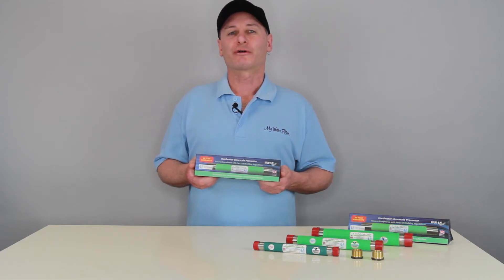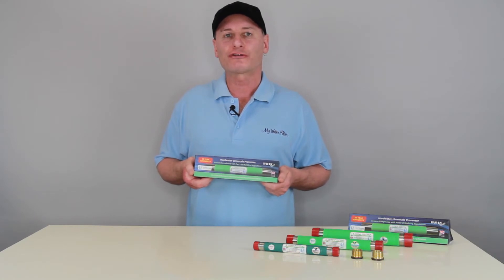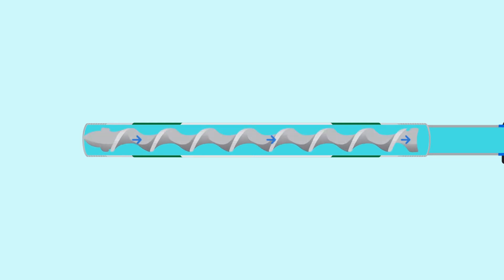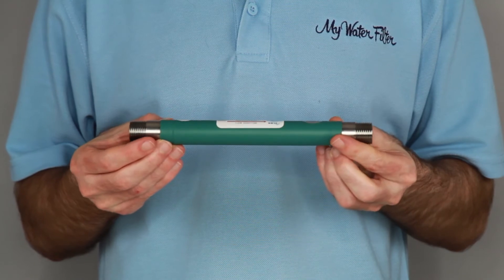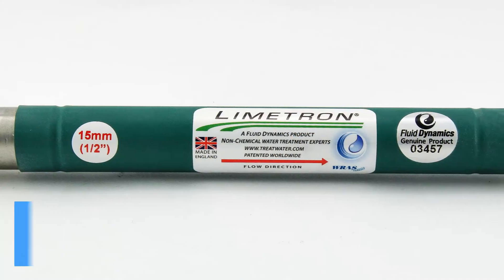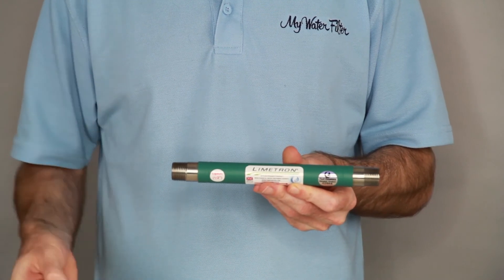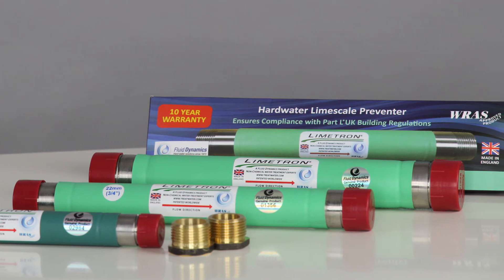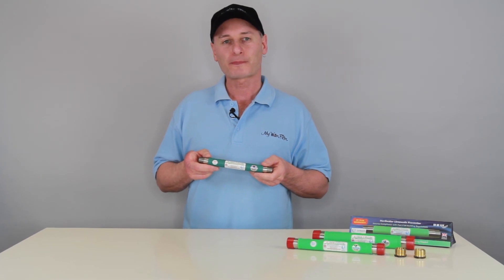Eliminate Limescale with the Limetron Hard Water Conditioner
Hello, and welcome to our product spotlight video on the Limetron Hard Water Conditioner.

Say goodbye to limescale nightmares and hello to sparkling clean water with the Limetron Hard Water Conditioner! Trust us, your appliances will thank you.

Contents of this video:

00:00 Introduction
00:19 Limescale and Its Effects
01:11 The Cost of Hard Water
01:57 Limetron Hard Water Conditioner
02:09 How Limetron Works
02:56 Why Limetron is the Best Solution
04:18 Limetron Benefits
04:37 Available Sizes
05:56 Which Limetron to Use
06:37 How to Install the Limetron
07:13 Conclusion

Are you tired of dealing with hard water problems in your home? Look no further than the Limetron Hard Water Conditioner. This revolutionary device is designed to prevent limescale buildup in your water, which can cause various issues and damage to your appliances and plumbing. Made from durable stainless steel, the Limetron has a patented catalytic alloy core that transforms hard water ions into harmless crystals, preventing them from sticking to surfaces.

With a 12-month money-back guarantee and a 10-year warranty, this maintenance-free device is a long-lasting and reliable solution for treating hard water. It is easy to install and environmentally friendly, making it a sustainable choice. Available in different sizes, the Limetron can handle a high flow rate, making it suitable for both residential and commercial use.

You may click this link to learn more about the product featured in the video